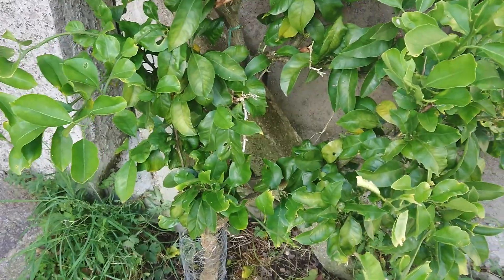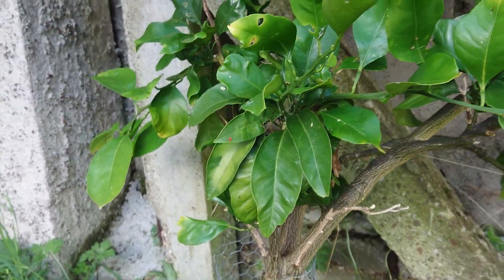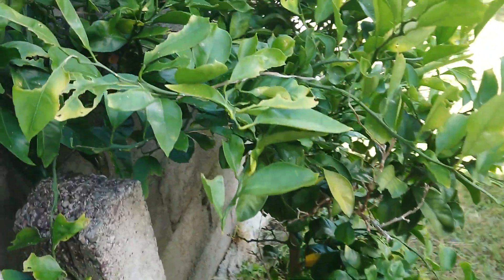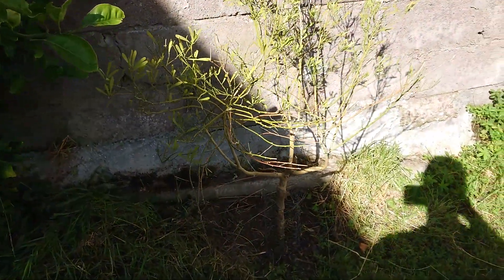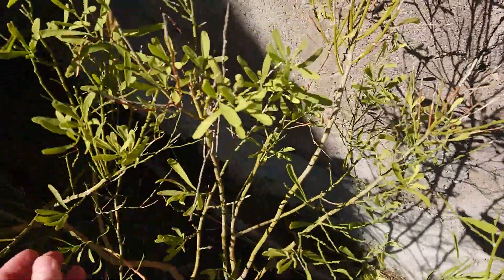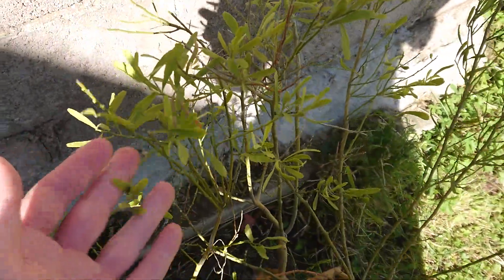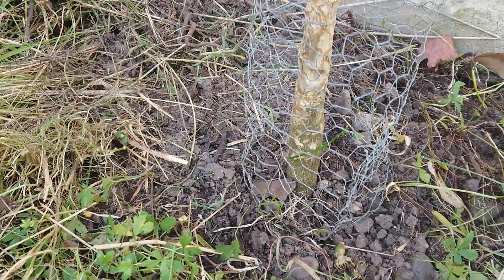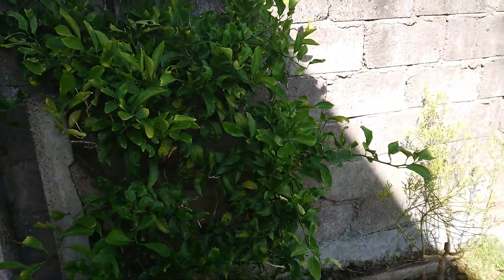Citrus experiment in Ireland - 4 year update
Citrus experiment in Ireland - 4 years later after planting outside

Japanese seedless Satsuma (Citrus unshiu)

Outback Queensland Desert Lime (Eremocitrus Glauca)

The trees have survived prolonged subzero temperatures and frost in winter. The minimum temperature was 5.4 degrees Celsius and there was a period of approximately two weeks where the temperature remained below zero.

Date of recording: 31 August 2023